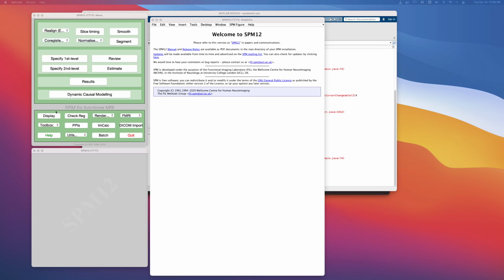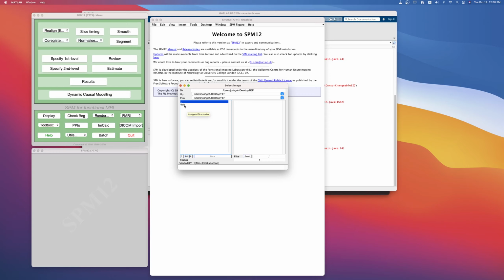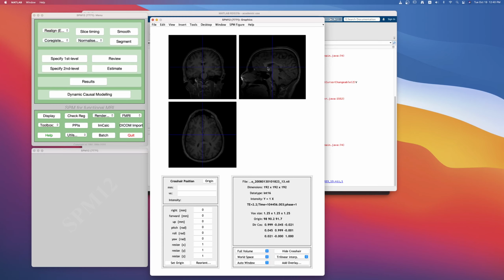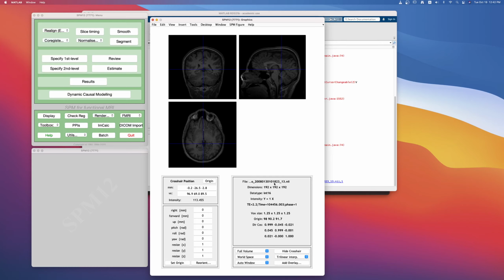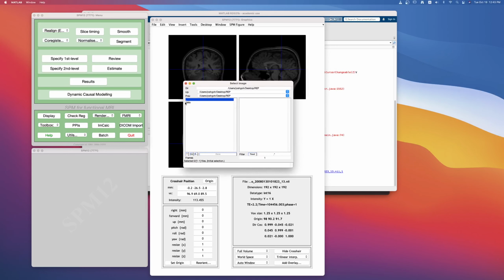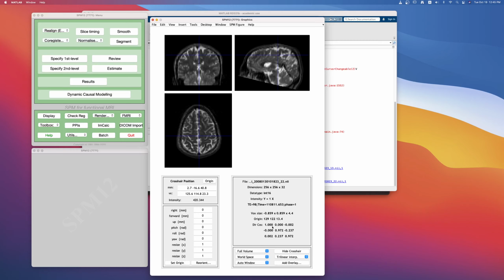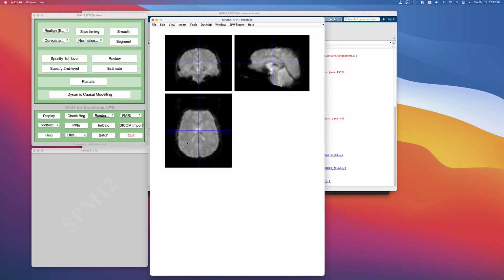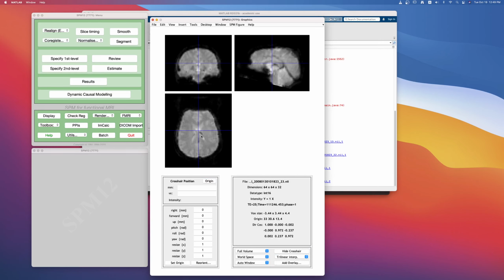2021 10 19 12 35 45 Display T1 T2 EPI